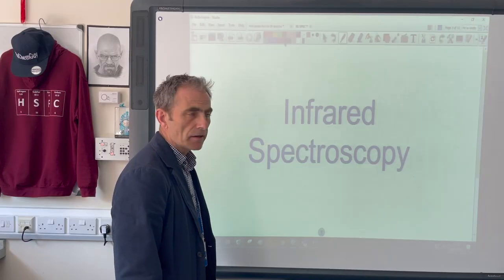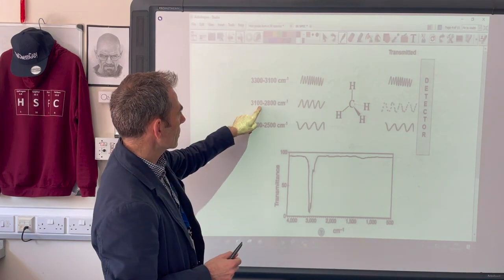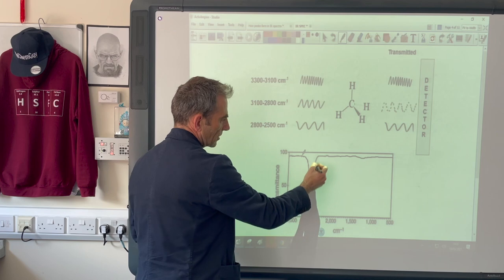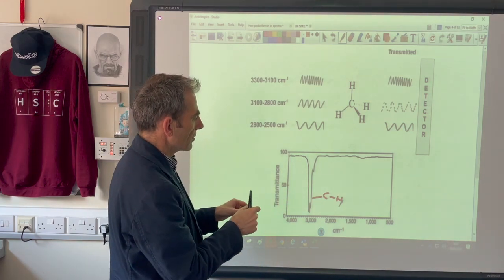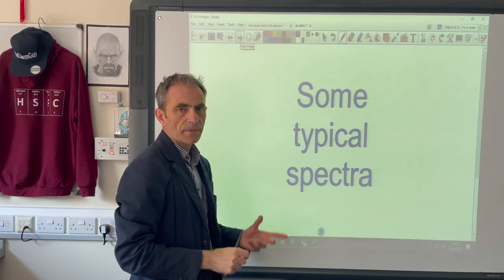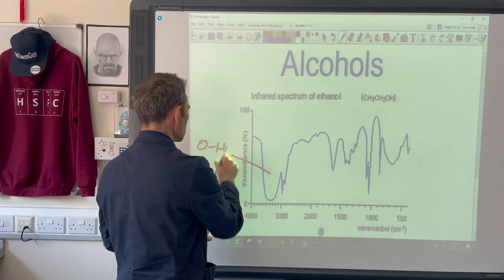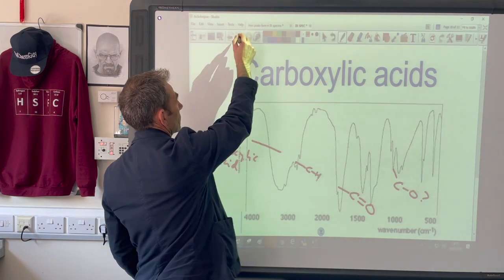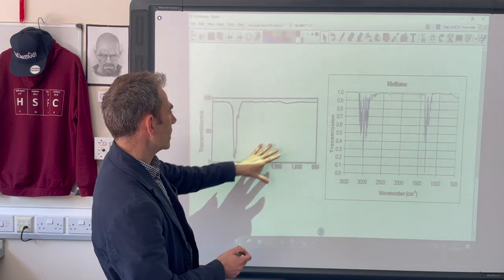Introducing infrared spectroscopy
Video looks at the theory behind IR spectroscopy followed by analysis of some simple spectra (alcohol, carboxylic acid, aldehyde/ketone)